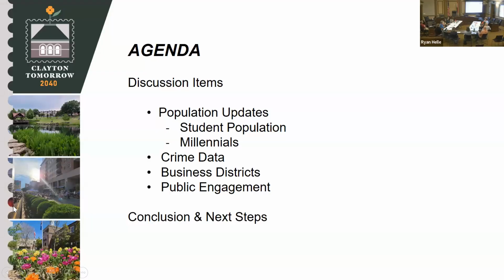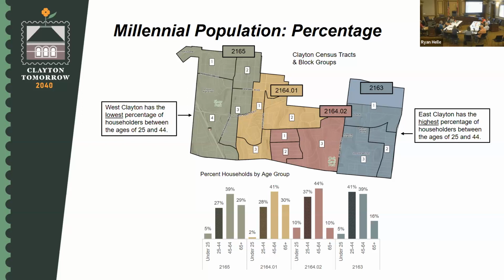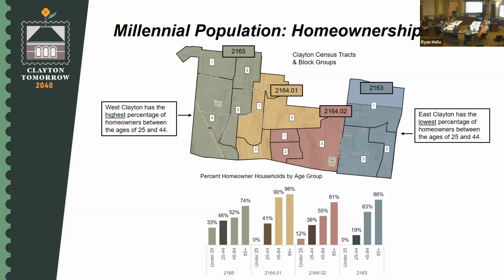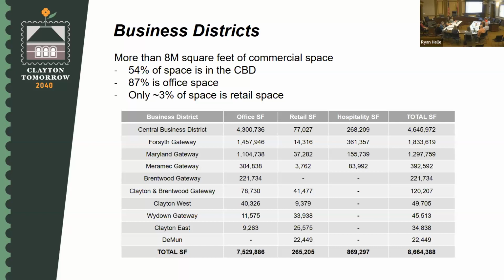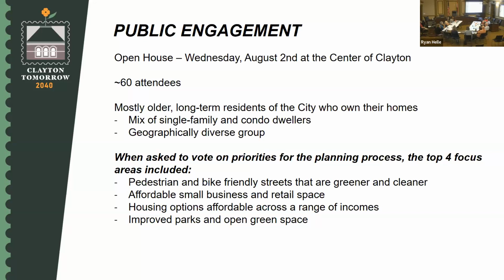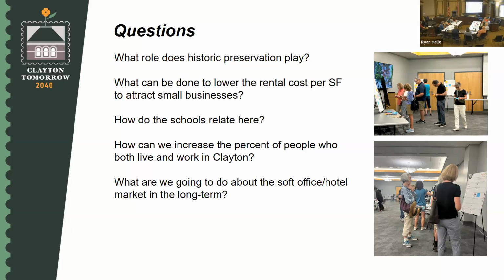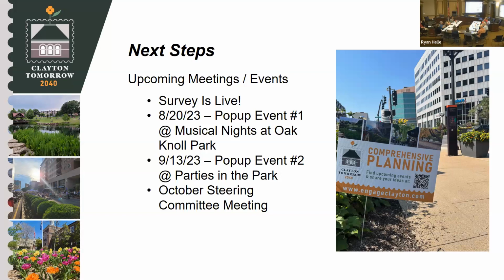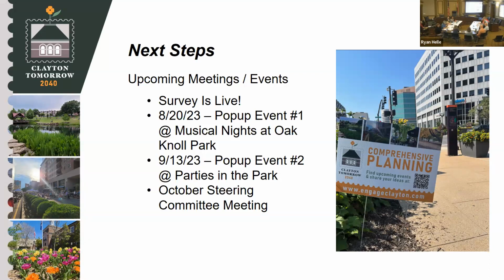Comprehensive Plan Steering Committee Meeting Recording, Aug. 15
At this meeting, Steering Committee members reviewed engagement and existing conditions analysis to date.